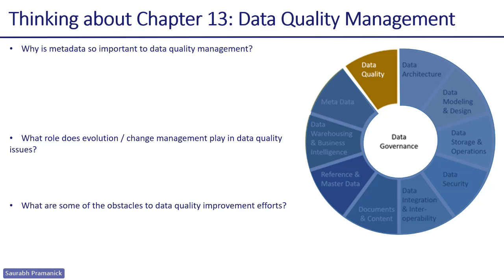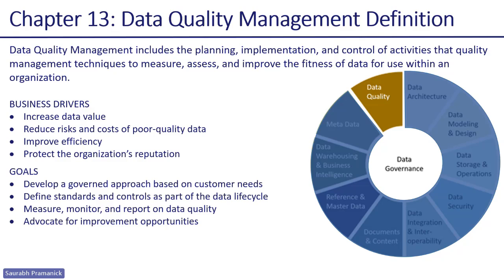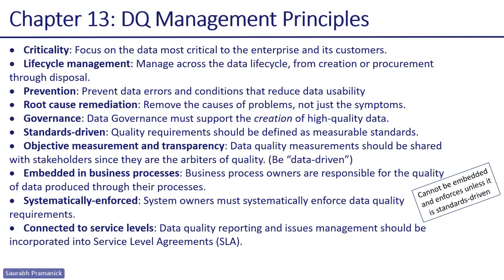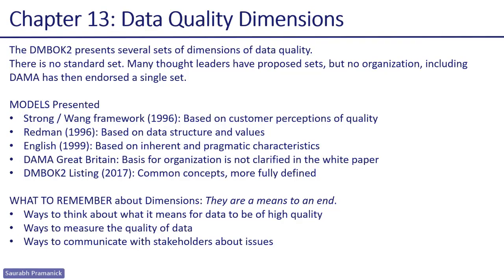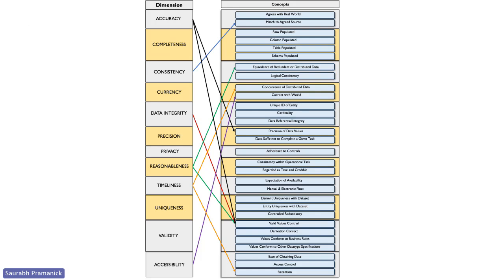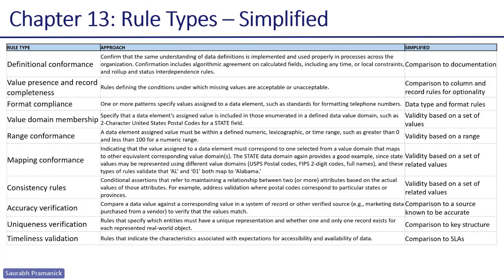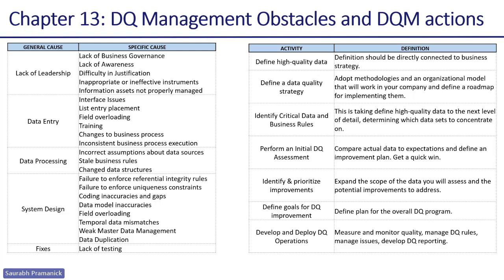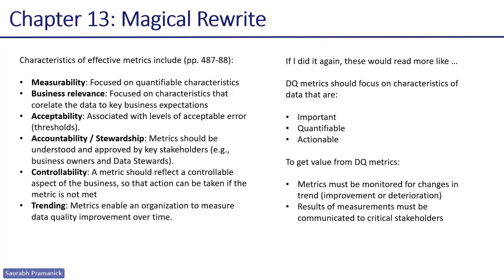CDMP Data Quality Management - DAMA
The term data quality refers both to the characteristics associated with high quality data and to the processes used to measure or improve the quality of data. These dual usages can be confusing, so it helps to separate them and clarify what constitutes high quality data.